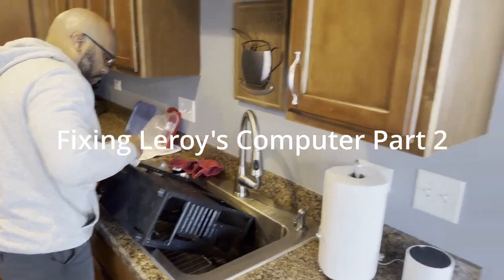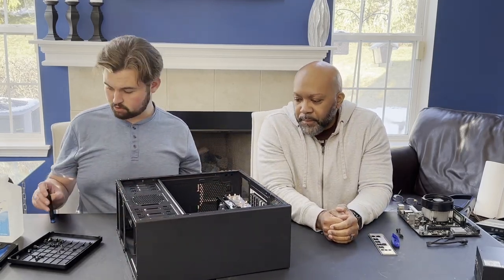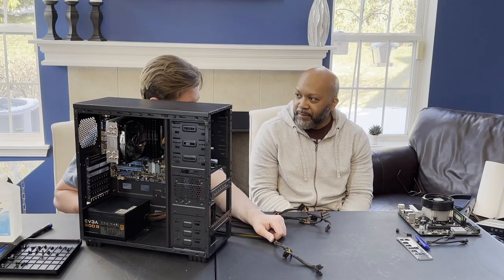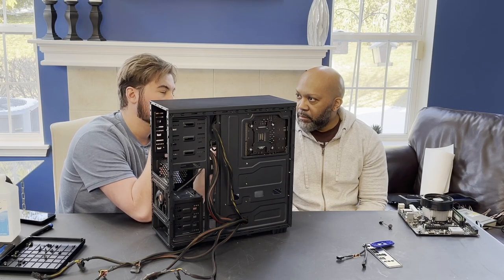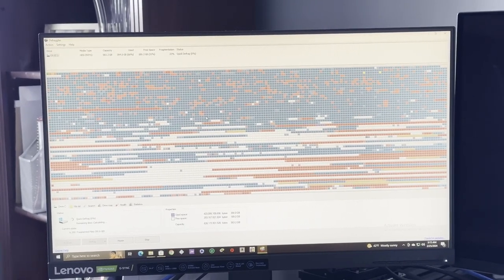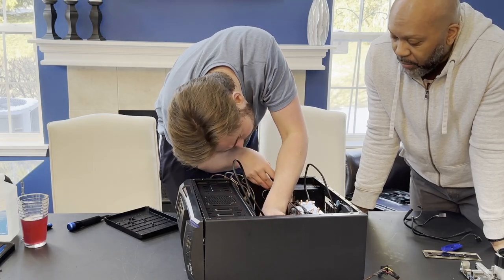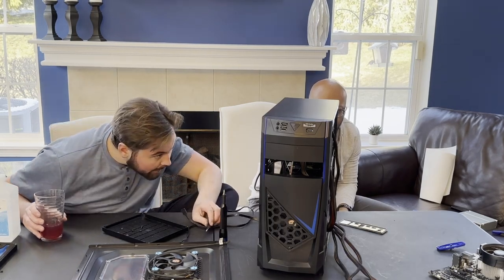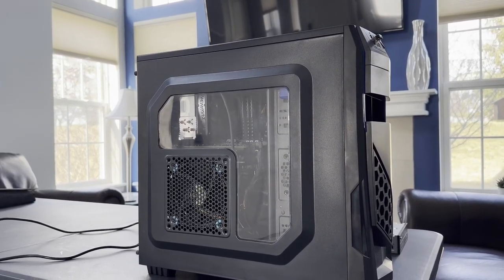The PC Transformation Challenge Part 2 - Hands of a Sturgeon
Watch as we continue the PC Transformation Challenge with "Hands of a Sturgeon," where we'll take a deep dive into building a powerful and efficient PC for all your gaming needs!

Join us as we explore the latest technologies, hardware components, and expert tips to help you create the ultimate gaming PC. From customizing your rig to maximizing performance, this video has everything you need to transform your PC into a gaming powerhouse. Don't miss out on this exciting challenge!
In this final part of the PC Transformation Challenge, we'll be upgrading the hands of our build with the hands of a sturgeon! Watch as we complete this epic transformation and see the performance boost it brings. Don't miss out on this exciting conclusion to our series!
The final part of Leroy's PC Transformation upgrade.